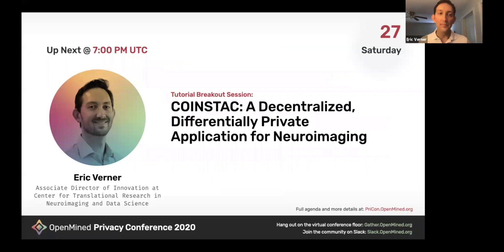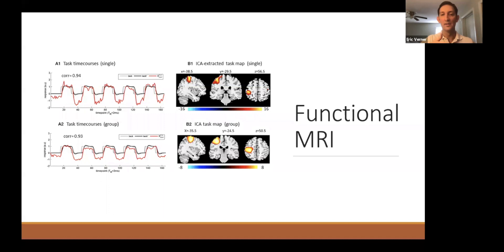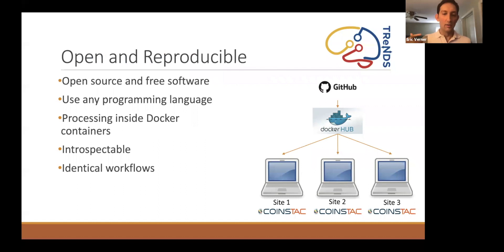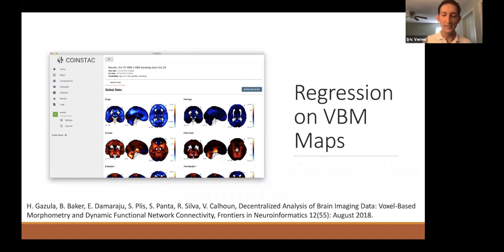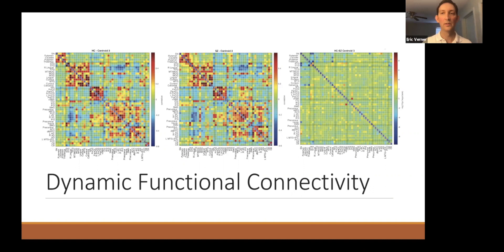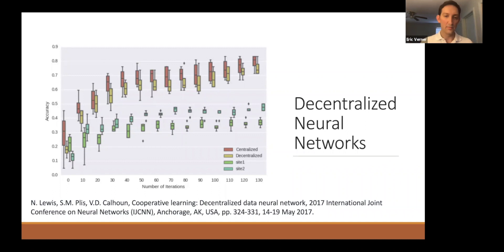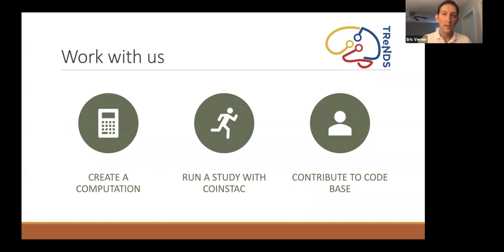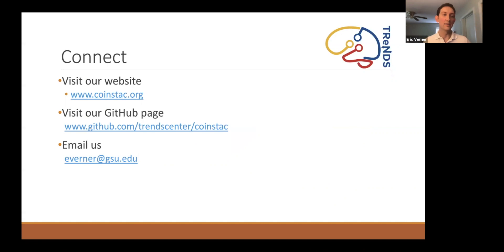OM PriCon2020 Tutorial: COINSTAC: Decentralized, Differentially Private Application for Neuroimaging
COINSTAC: A Decentralized, Differentially Private Application for Neuroimaging - Eric Verner

OpenMined is an open-source community whose goal is to make the world more privacy-preserving by lowering the barrier-to-entry to private AI technologies.